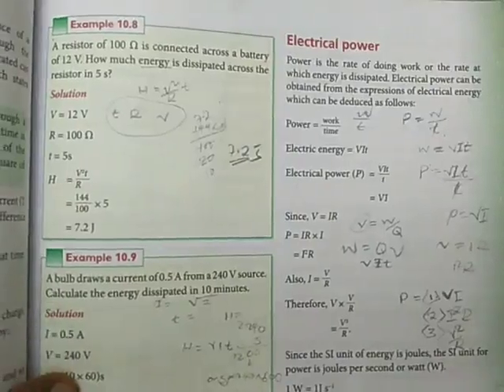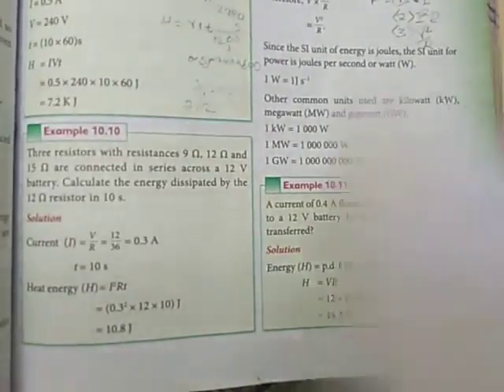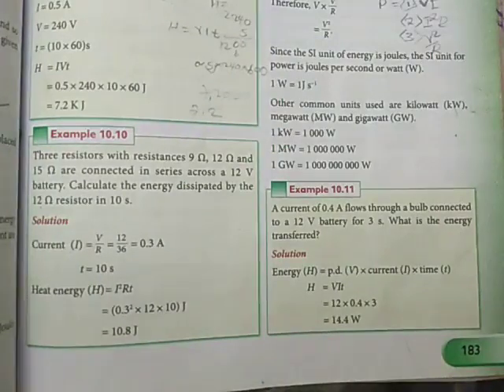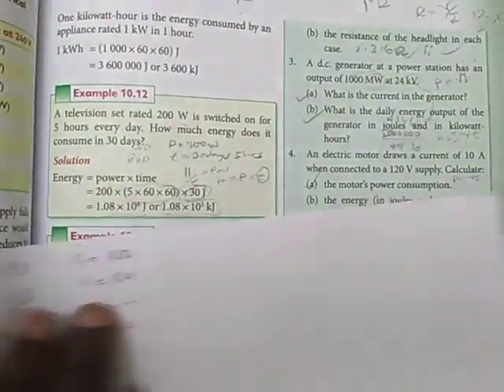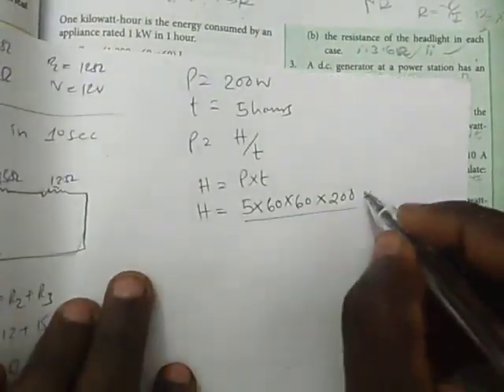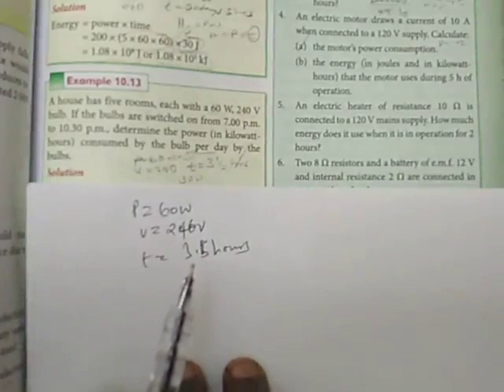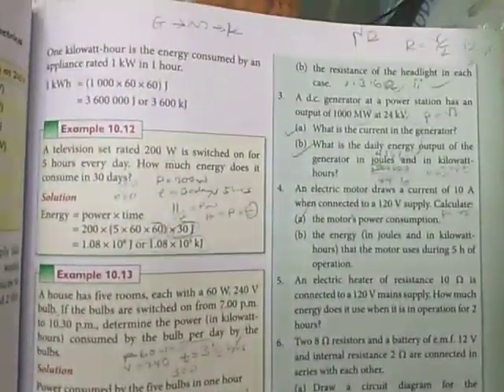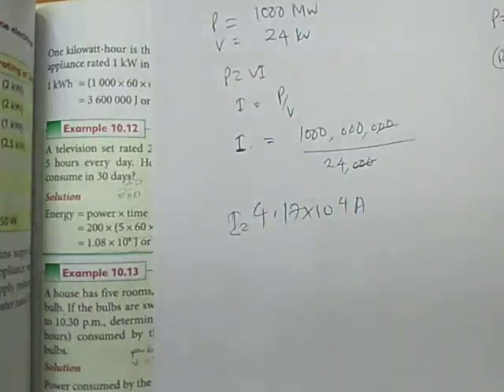power generated in a conductor